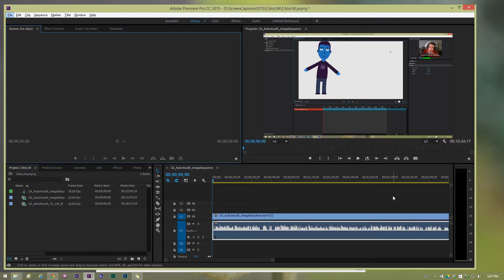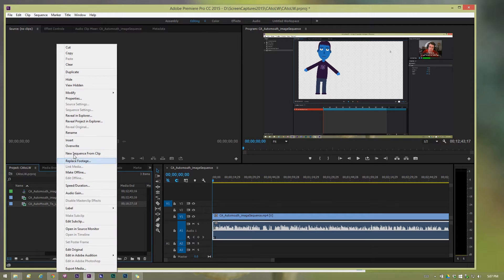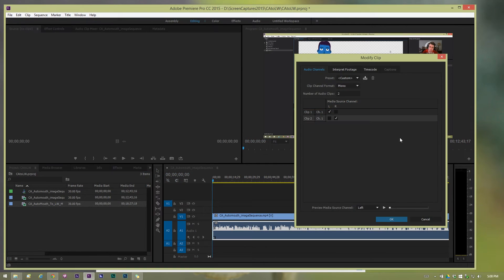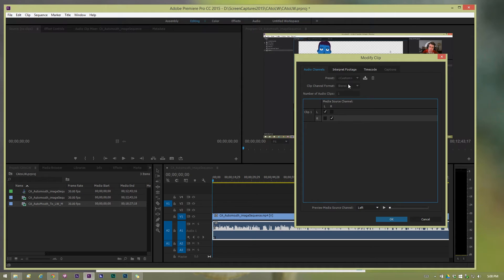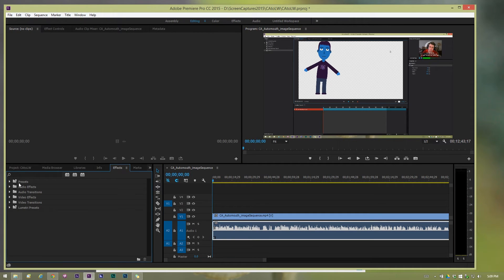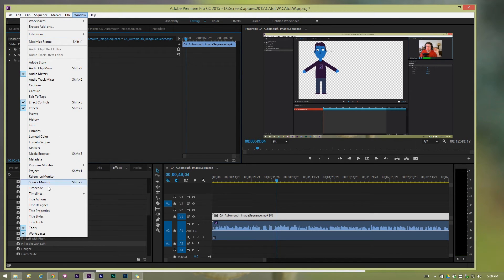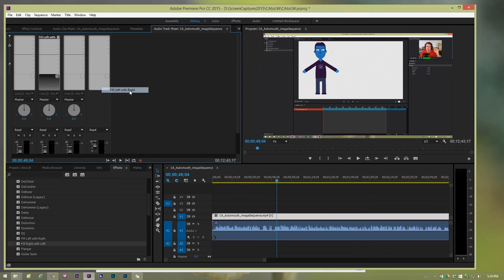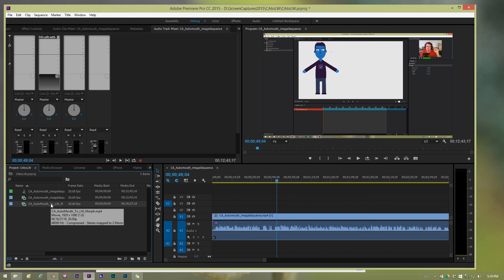Premiere Pro Audio Track Channel Assignment Options